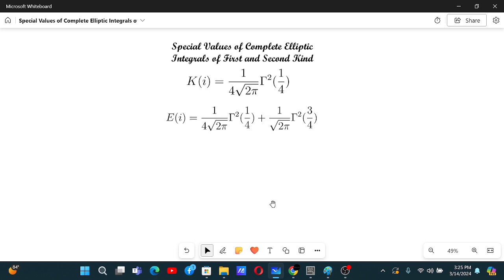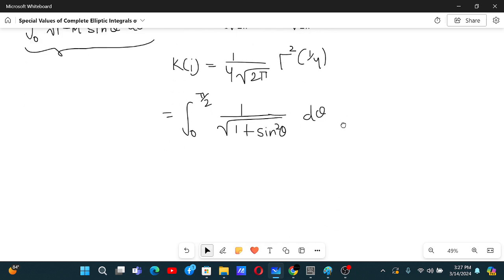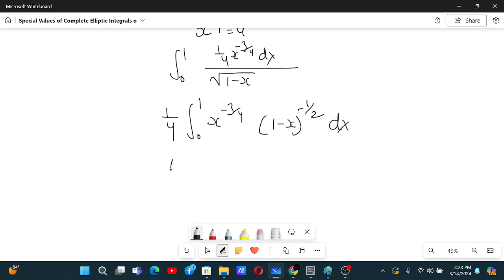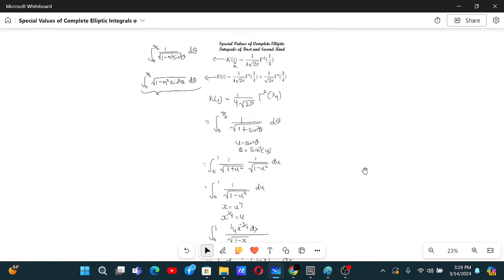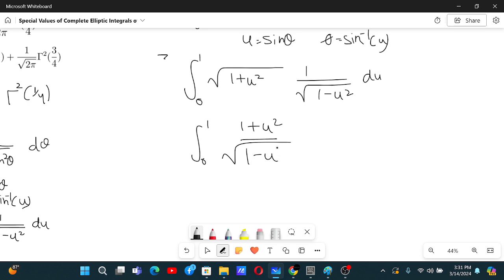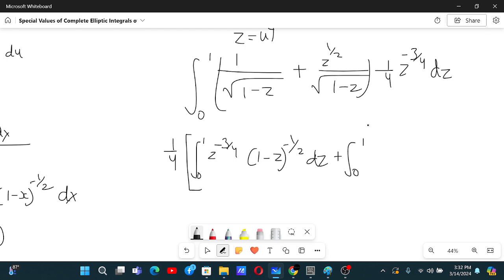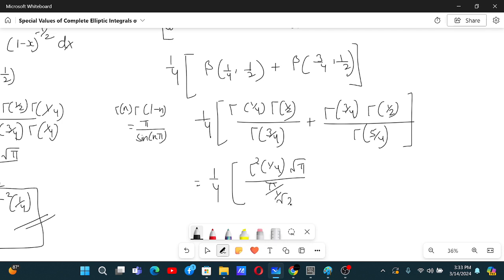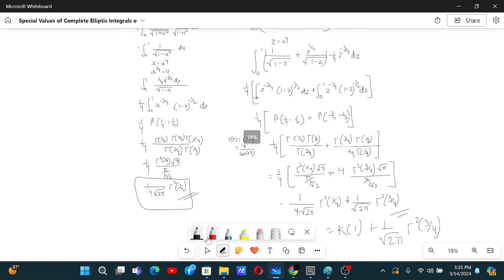Special Values of Complete Elliptic Integrals of First and Second Kind - I